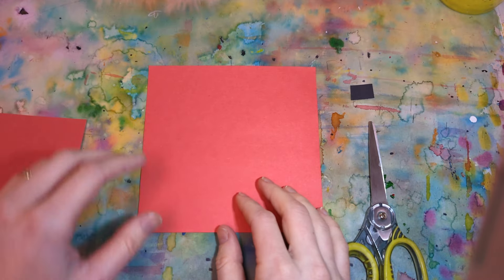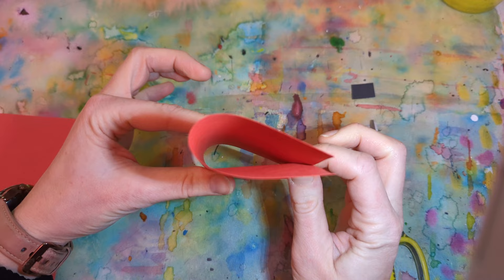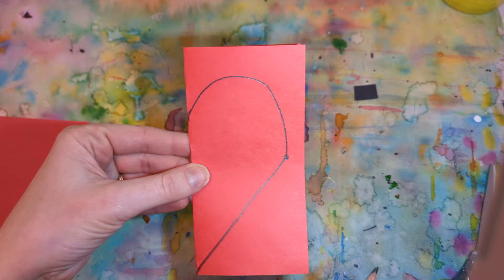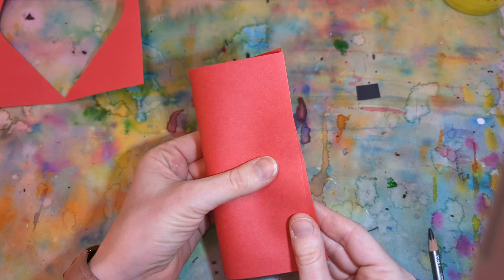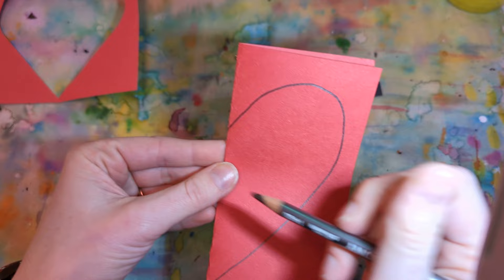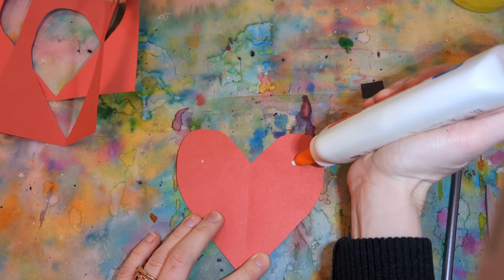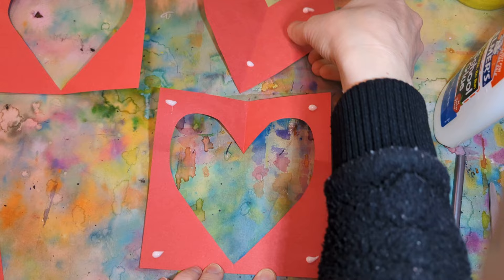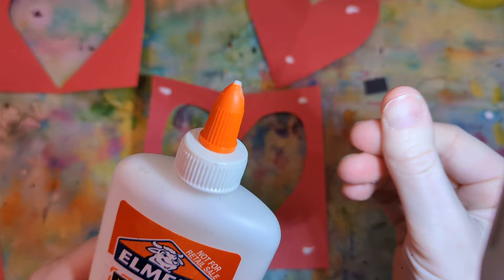Draw and Cut a Heart for Valentine's Day